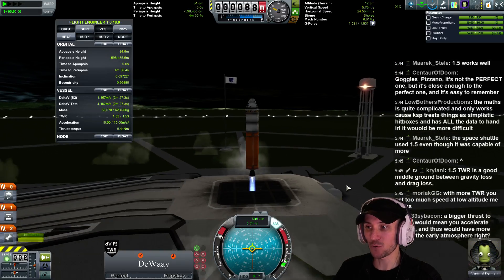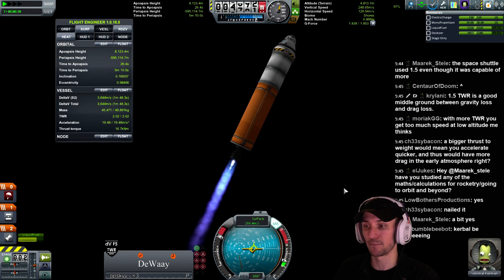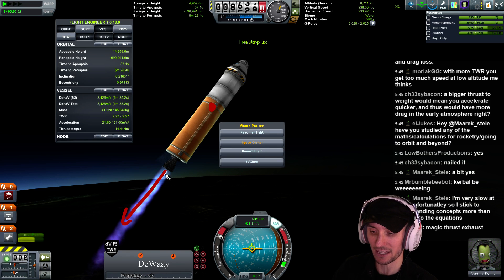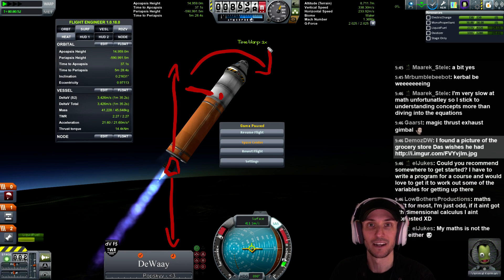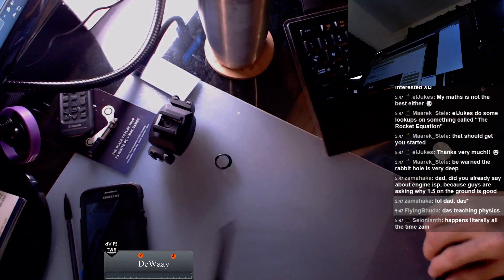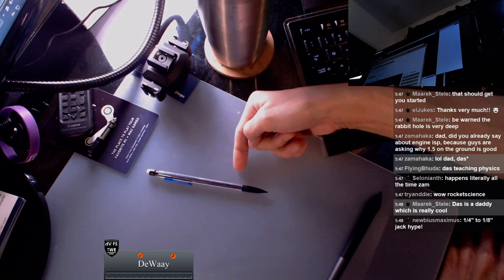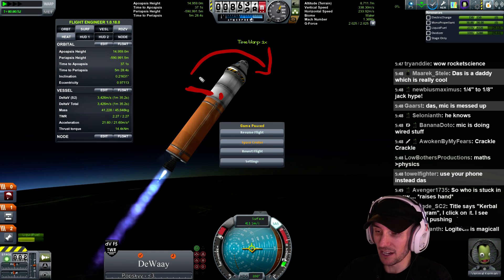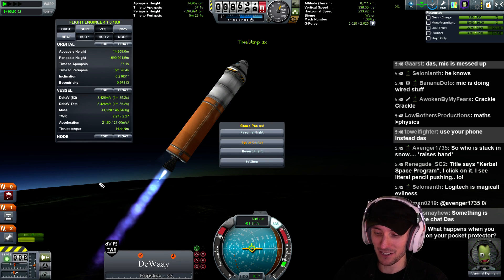Kerbal Space Academy - Why can we Turn a Rocket with Engine Gimbals?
Das explains engine gimbals, lever arms, and how they can help us turn rockets in Kerbal Space Program. Now with 100% more pencil pushing!